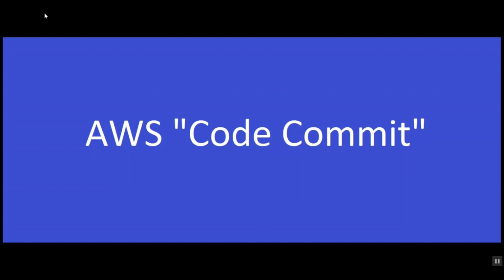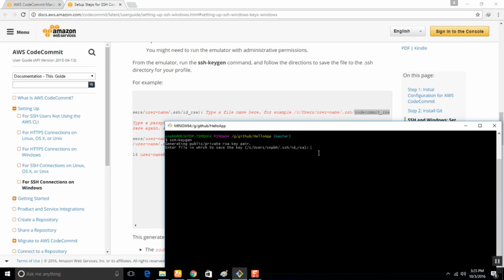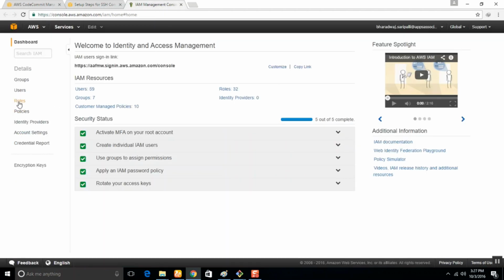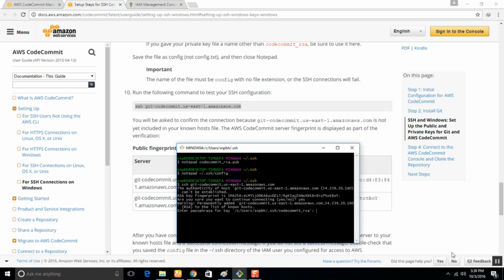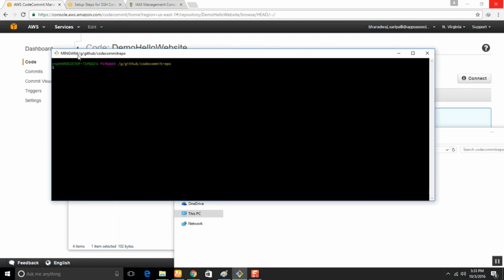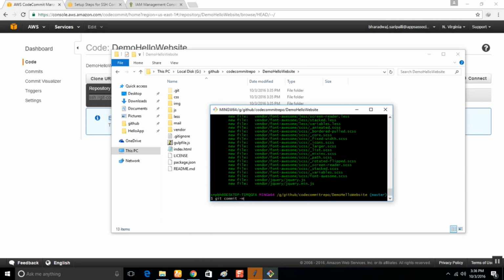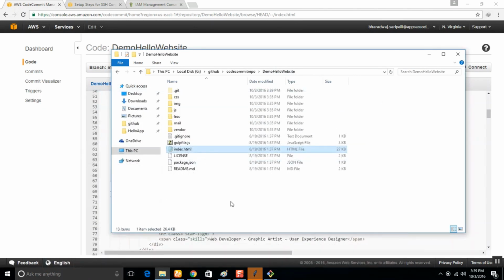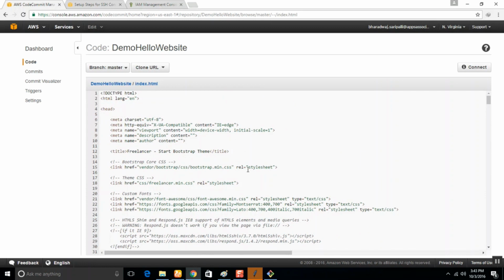AWS CodeCommit Tutorial ( From Zero To Hero )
In this video, we will see how to set up our first AWS CodeCommit repository. It is a secure git-based source control system. We will also see how to set up HTTPS and SSH Git credentials to access our CodeCommit repository.

AWS CodeCommit:
AWS CodeCommit User Guide:

AWS CodeCommit is a fully-managed source control service that makes it easy for companies to host secure and highly scalable private Git repositories. CodeCommit eliminates the need to operate your own source control system or worry about scaling its infrastructure. You can use CodeCommit to securely store anything from source code to binaries, and it works seamlessly with your existing Git tools.

Why should you watch this AWS DevOps tutorial?

You can learn AWS DevOps much faster than any other cloud services and this tutorial helps you do just that. AWS is a platform which helps businesses scale and grow by offering secure cloud services like compute power, content delivery, database storage, and other functionality. We are offering the top AWS DevOps tutorial and that can be watched by anybody to gain knowledge in AWS.

There are various upcoming companies who have leveraged AWS cloud solutions for their growth. AWS was the first company which started to provide cloud solutions on a large scale. It has consistently grown and developed itself to be at the top today. It is ranked as the foremost cloud provider by Gartner in terms of completeness of vision and ability to execute. The Intellipaat AWS services demo tutorial is easy to understand, has real world AWS examples and thus makes you understand why AWS is so important and why you should go for an AWS career.